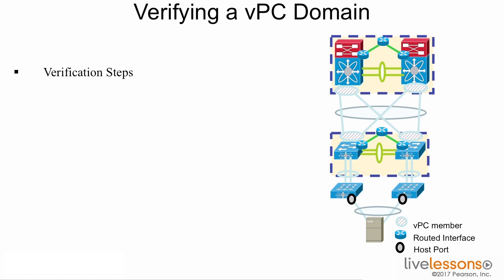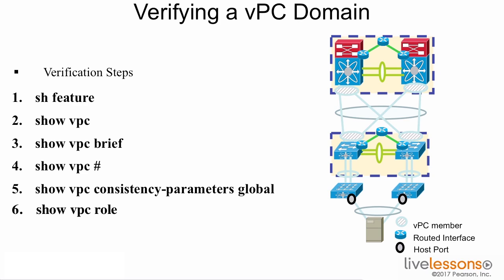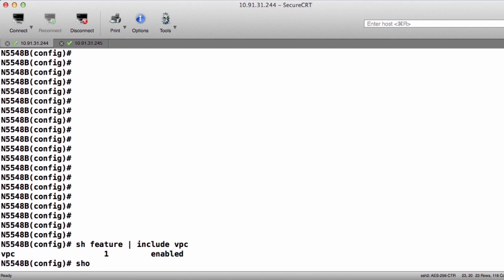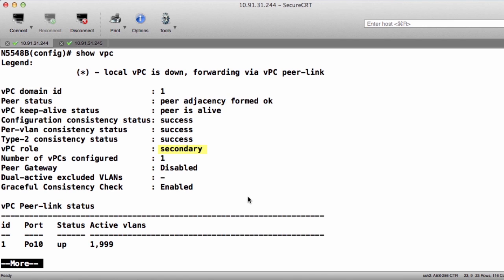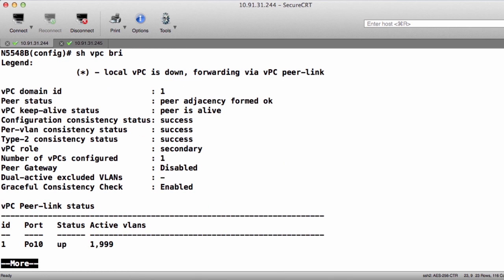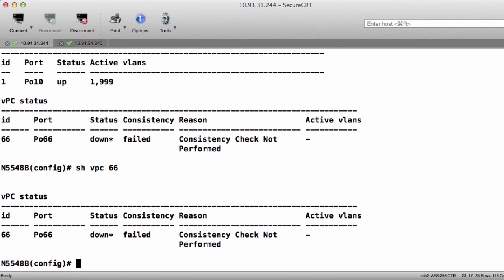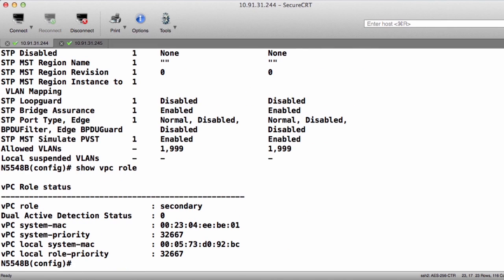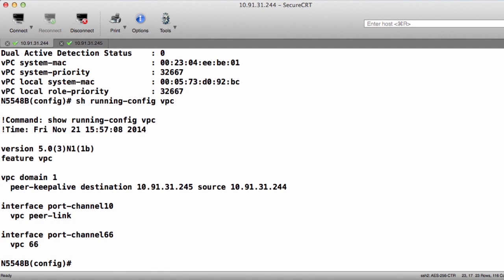5 7 Verifying vPC CCNA Data Center DCICT 200 155